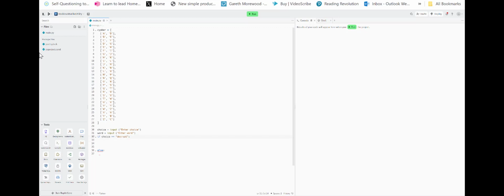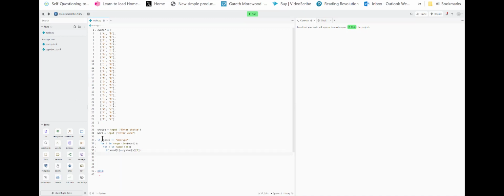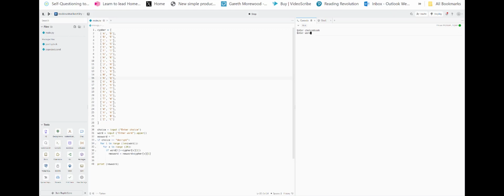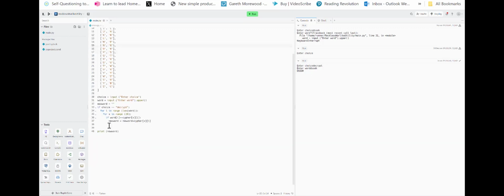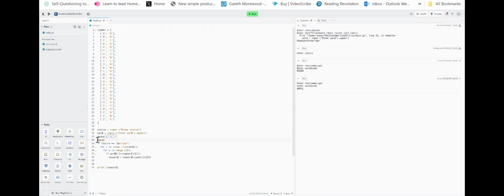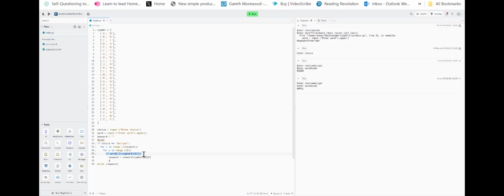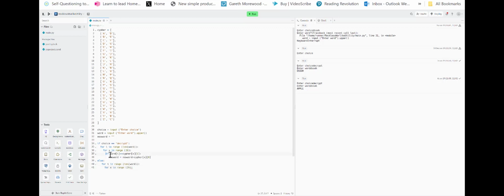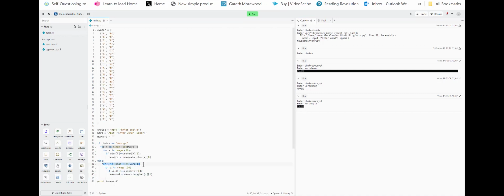Decrypt Encrypt Programming Challenge Solution